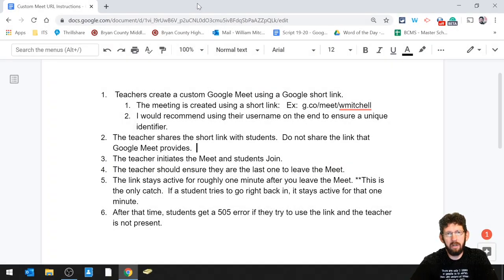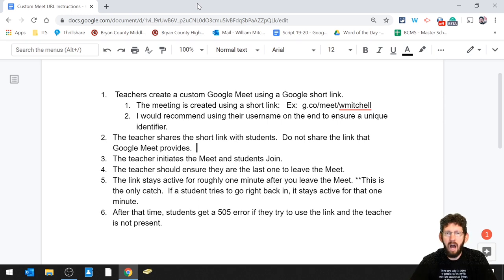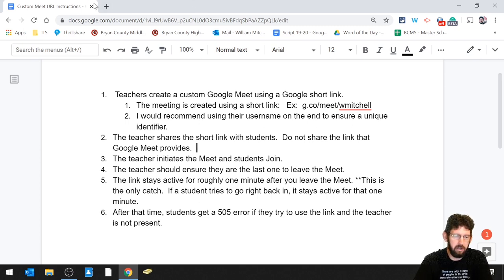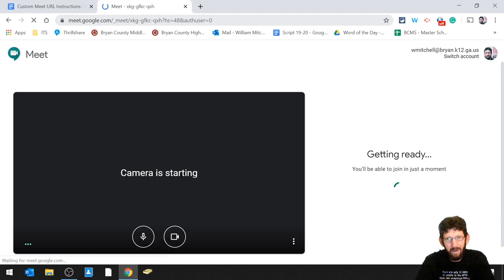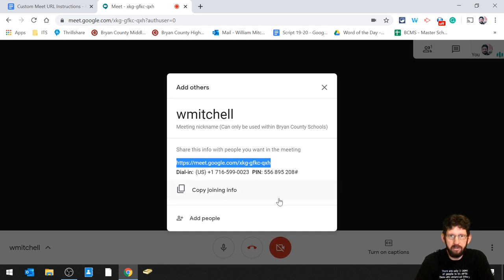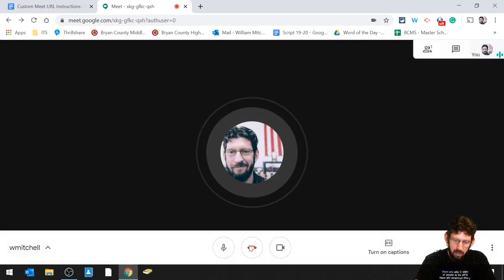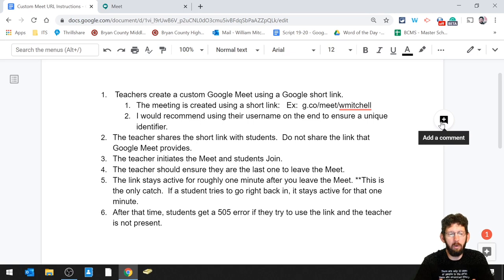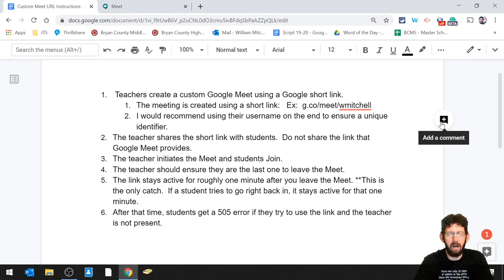Custom Short URL for Google Meet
Follow these steps to create a custom short URL for Google Meet that will no longer be accessible after everyone logs out.